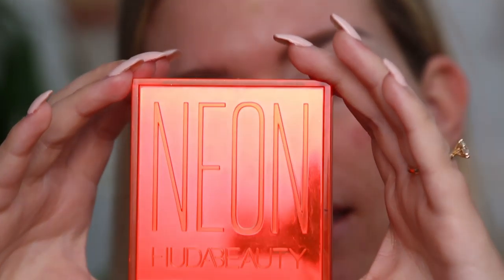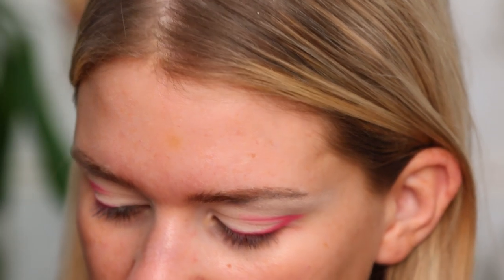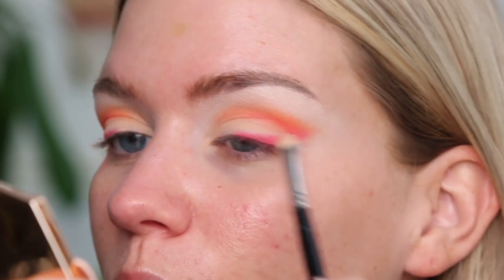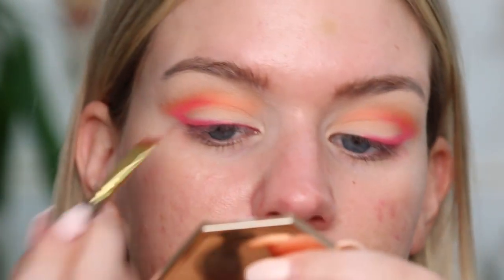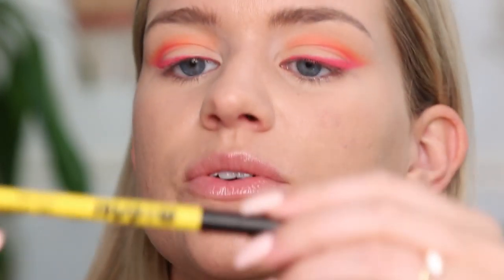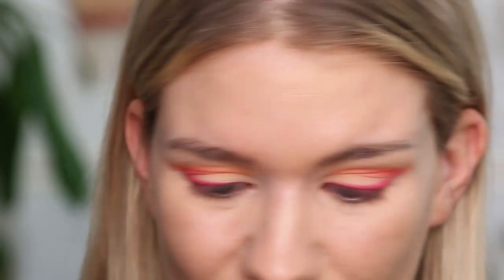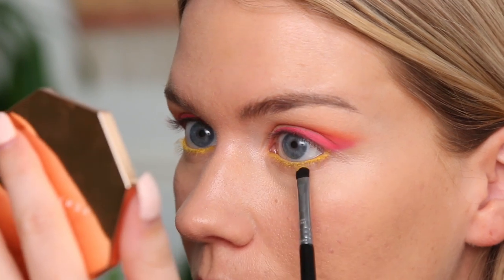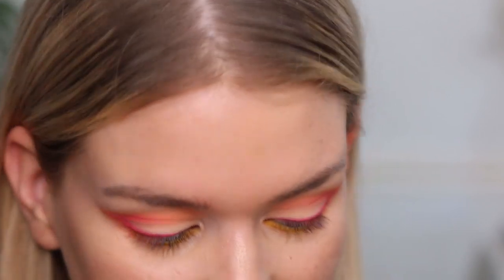WEARABLE NEON FOR SUMMER | Samantha Ravndahl